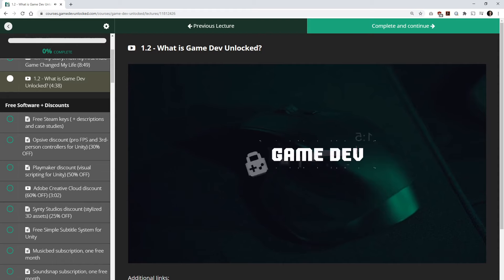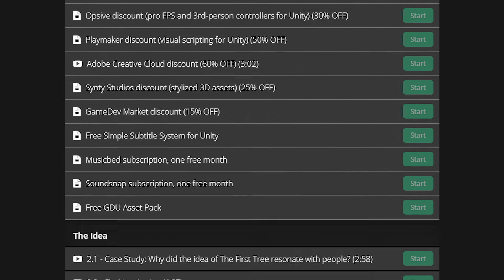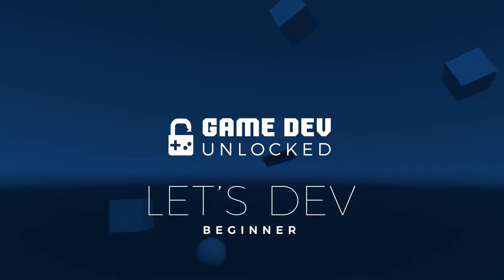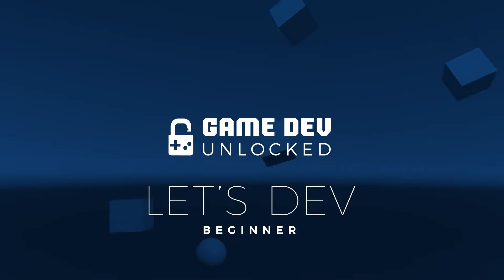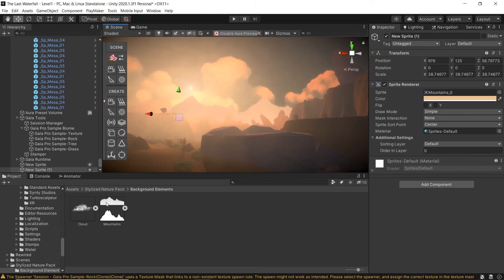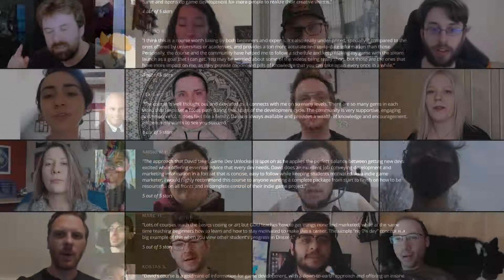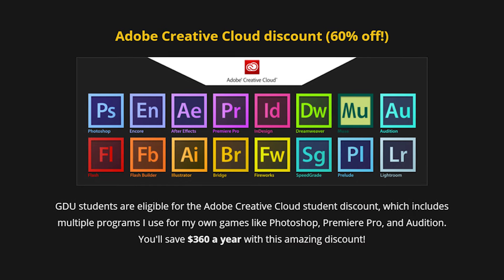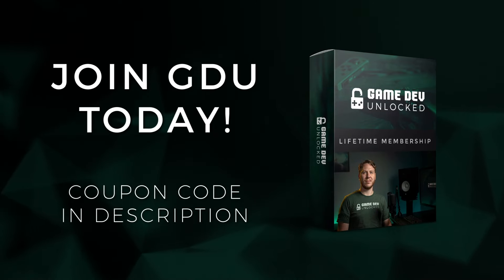My Game Dev School Just LAUNCHED!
After years of hard work, my game development course is complete, and I couldn't be prouder of all the content I made! Join the hundreds of people who are finishing and releasing games right now to the world.